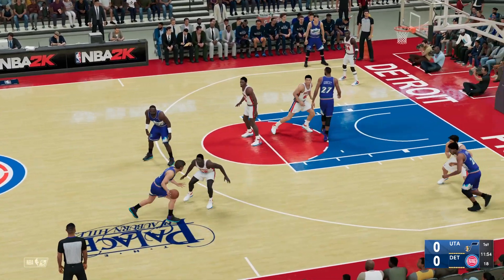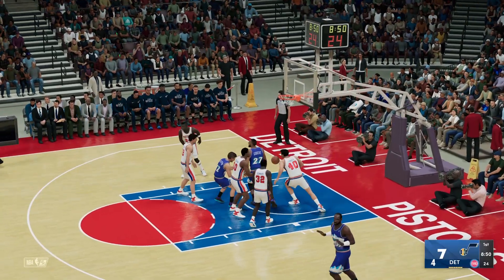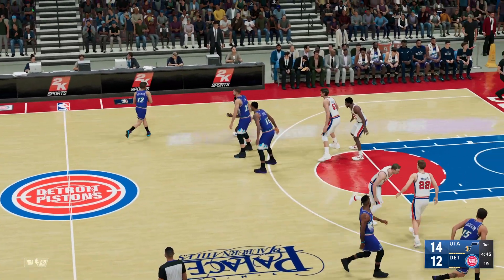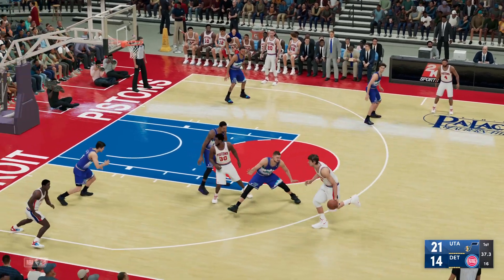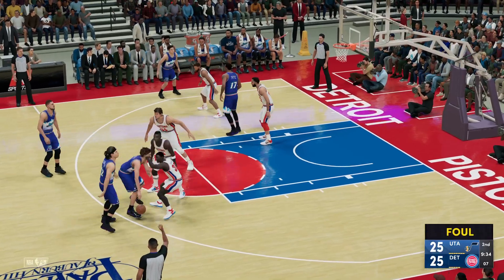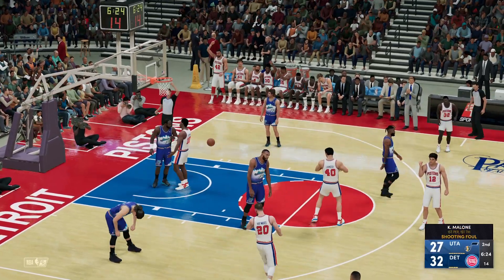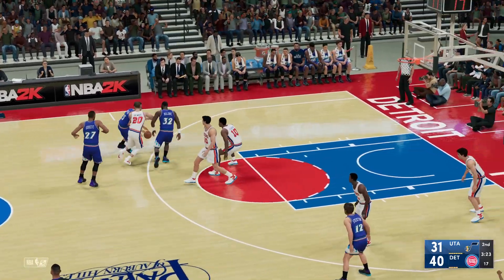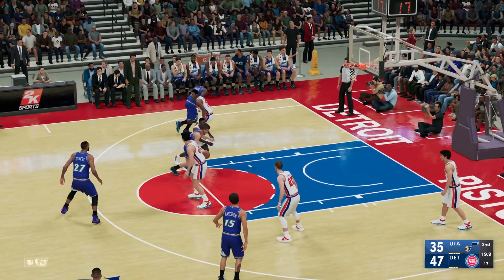John Stockton vs Isaiah Thomas!! 1st half 88 Pistons vs Jazz